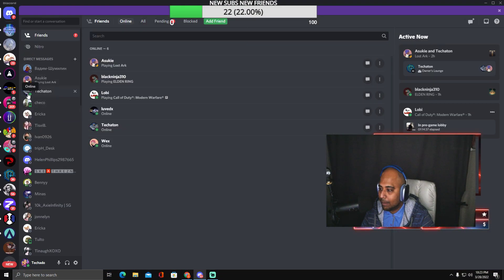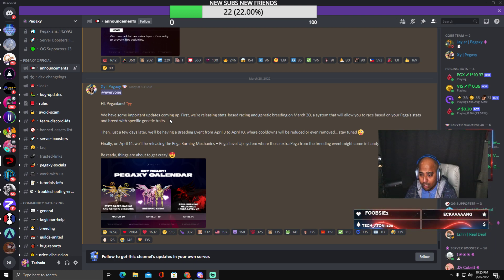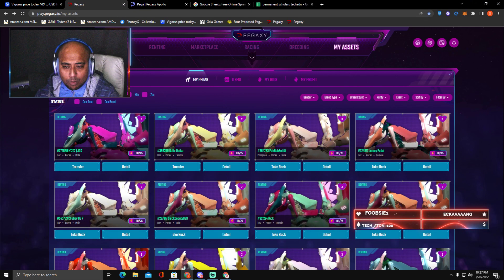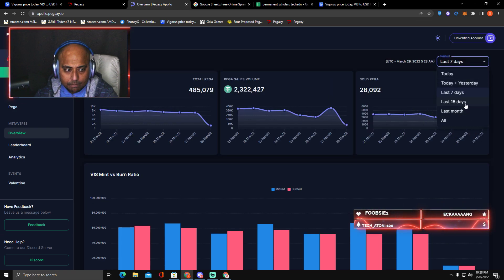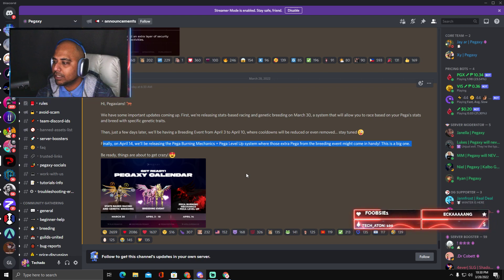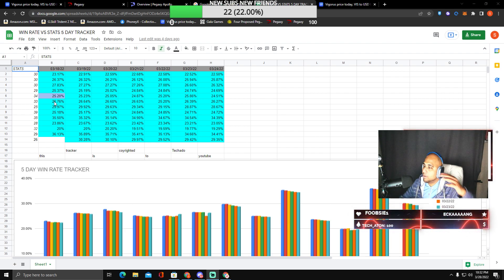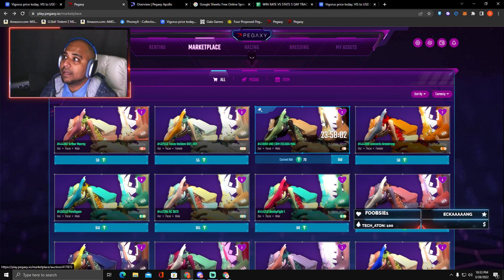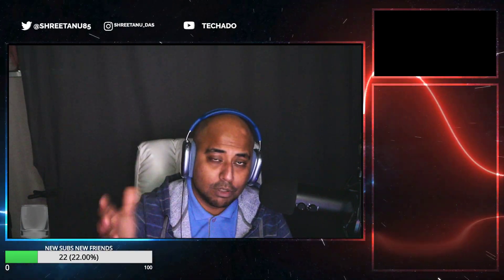STATS BASED RACING || NO COOLDOWN FOR BREEDING || PEGAXY UPDATE 03.30.22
Finally after 3 weeks of talking about it , stats are back.
we just completed our 03.15.22 update data visualization and analysis . With stats based racing , things are going to be very interesting. THEY KNOW THAT THE COMMUNITY WAS skeptical about the cooldown time , and they made a breeding event , more vis burn , and to stop people flipping their new born pegas , they kept it interesting with a pega level up event .GOOD JOB .

DATA ANALYSIS FROM 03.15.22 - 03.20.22 IS NOW AVAILABLE FOR VIEWING .

1. BEFORE AND AFTER UPDATE -

 PLEASE BE AWARE OF SCAMS AND FAKE LINKS FOR PEGAXY .